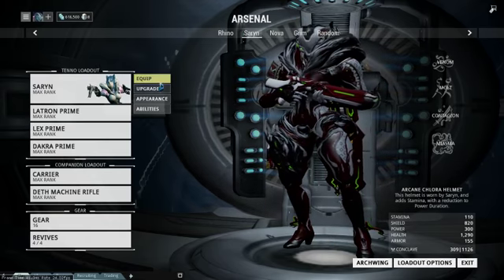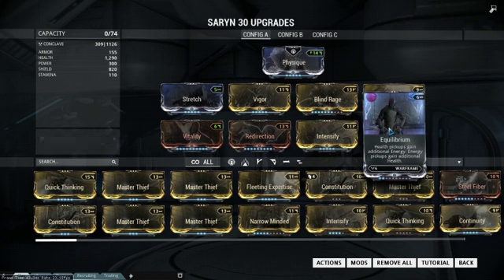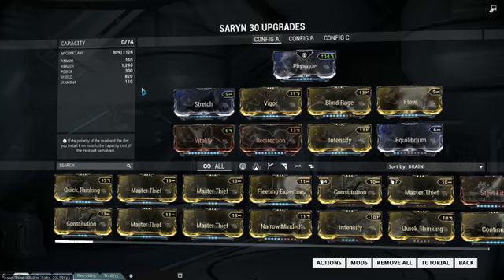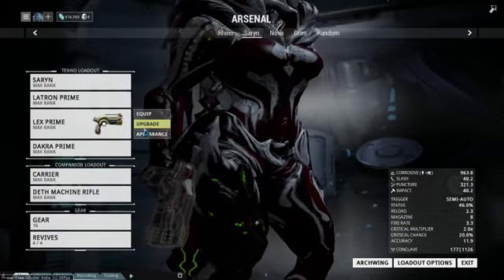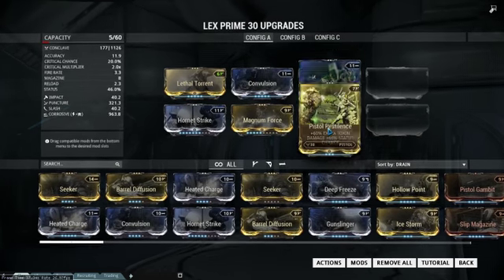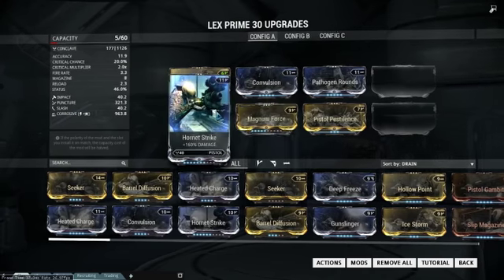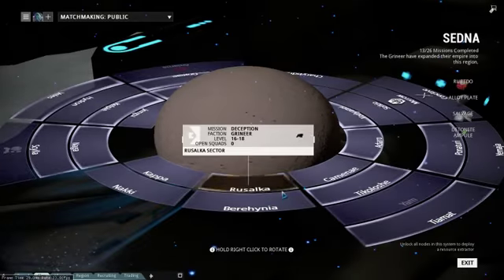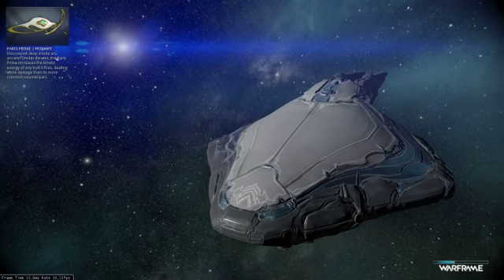Warframe Saryn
My overview of Saryn in Warframe